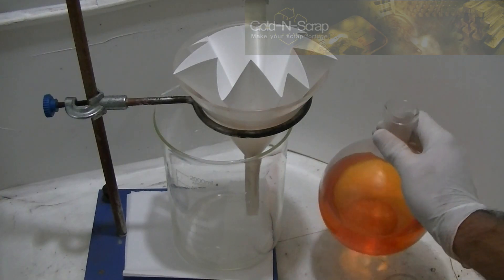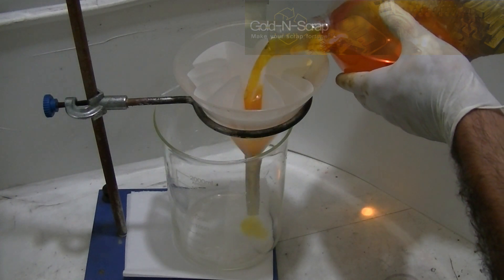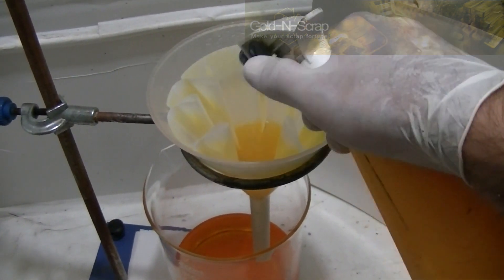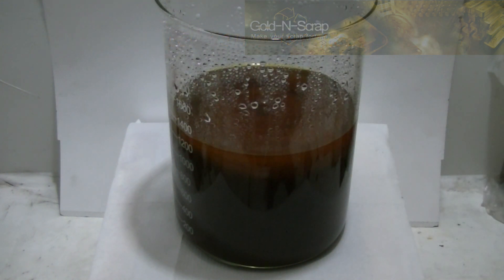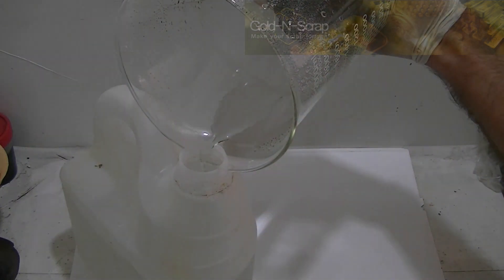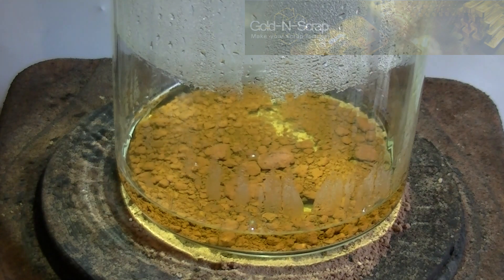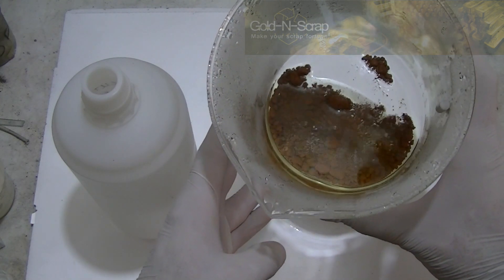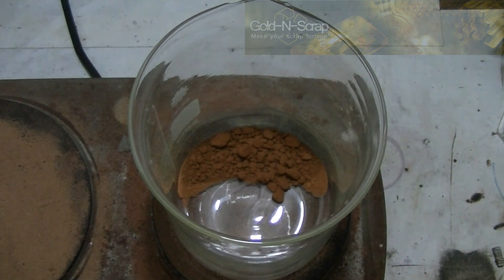How to Refine Gold Jewellery - Inquartation Methode (DIY) P. 2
Part 2 of the full video Tutorial on How to Refine Scrap Karat Gold Jewellery using the Inquartation Methode.

This video is an HD re-make version in of the process. The previous videos i have made on the process will be deleted in few months.

If you have any question, please leave it in the comment section below or join